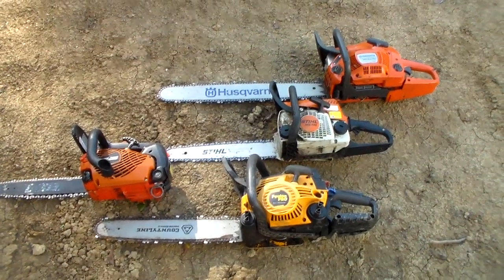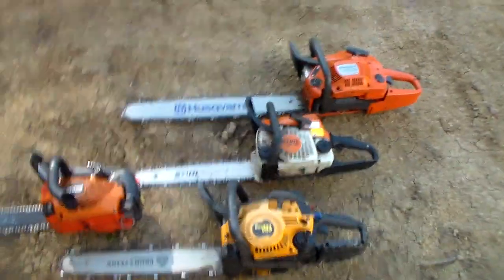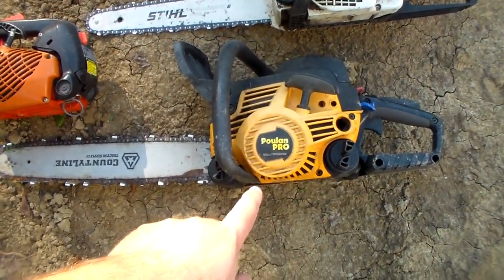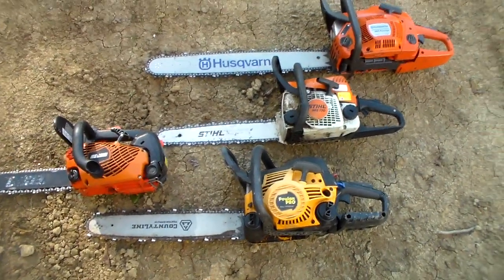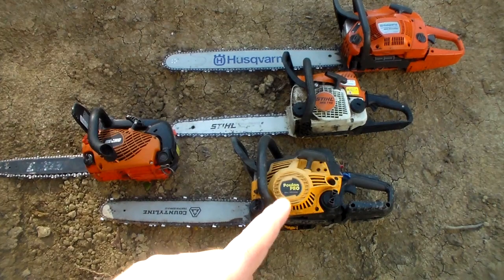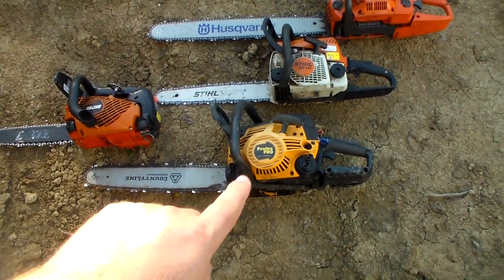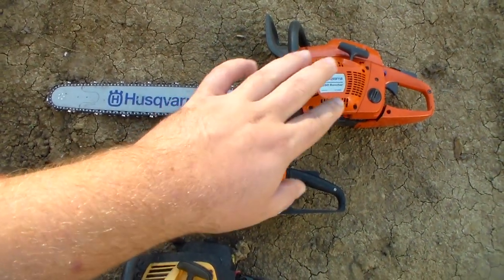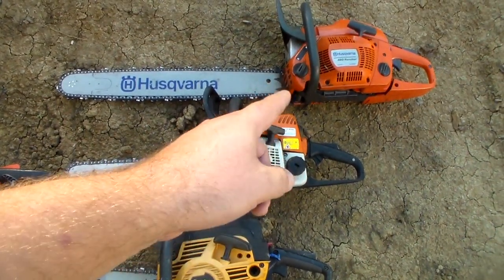Homestead chainsaw review from a arborist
Review and comparison from a arborist of chainsaws(husqvarna, poulan, stihl, echo)